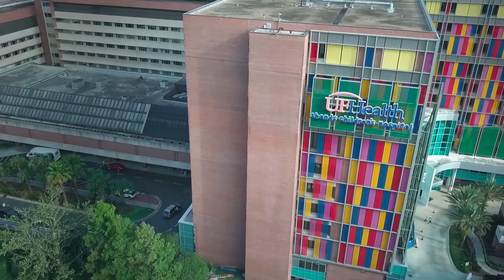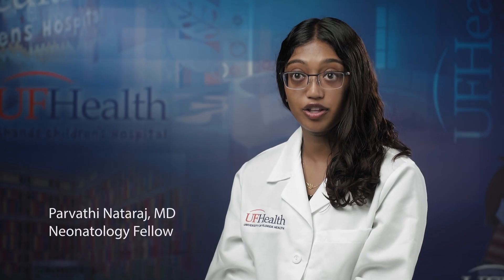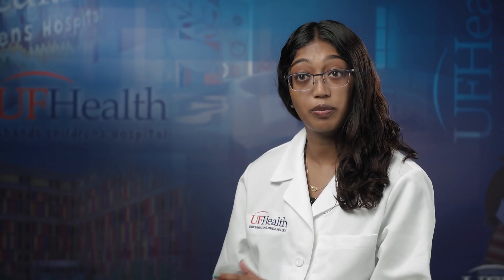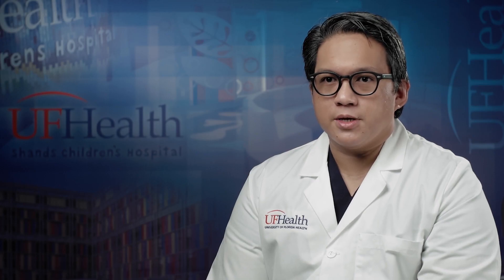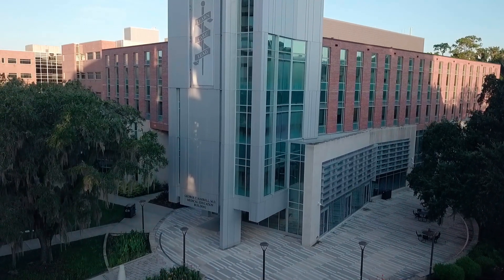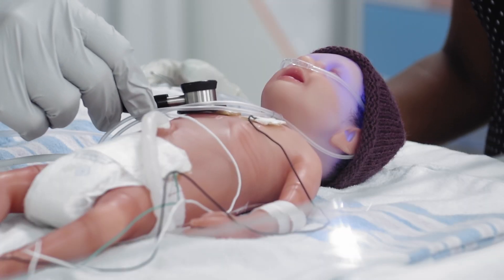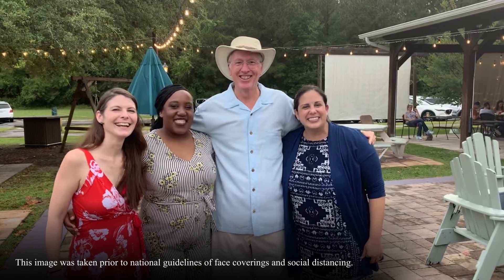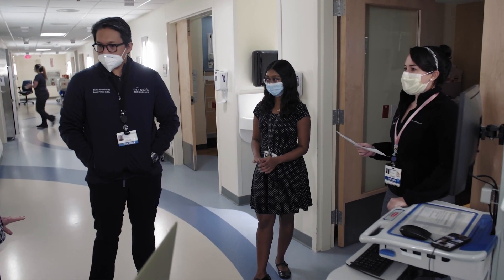University of Florida Neonatal-Perinatal Fellowship Program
Since the inception of our Neonatal-Perinatal Medicine Fellowship Program in 1974, our objective has always been to train future leaders in the exemplary advancement and practice of neonatal-perinatal medicine. Our moderately sized program is accredited by the Accreditation Council for Graduate Medical Education for a total complement of nine fellows (three per year). Fellows chosen for our program will see the quality and quantity of patients that facilitate extraordinary clinical training. Our Level IV NICU is part of UF Health Shands Children’s Hospital, which is the primary transfer center for neonatal patients in North Center Florida. We pride ourselves on the knowledge and expertise our fellows will receive in newborn critical care and convalescence; they will also gain experience in research design and interpretation of findings, as well as leadership and delivery of education skills. As such, they are highly competitive for positions in either academic or private practice settings. We consider the education of our fellows, as well as their personal and professional development, our top priorities. We hope you will consider UF Health Shands Children’s Hospital for the next step of your career in neonatology. for more information.